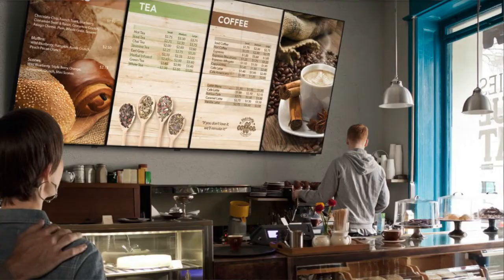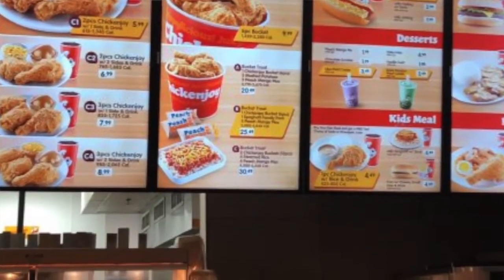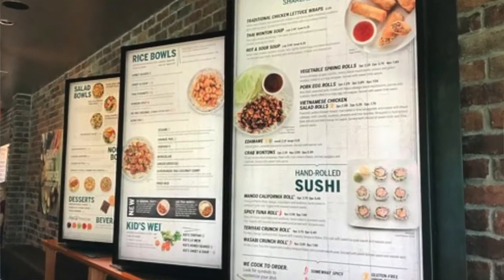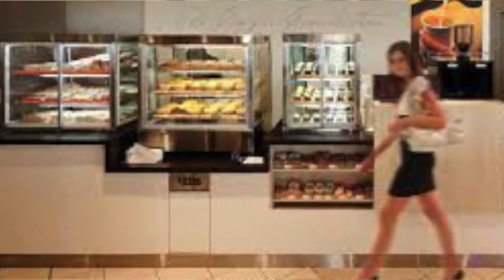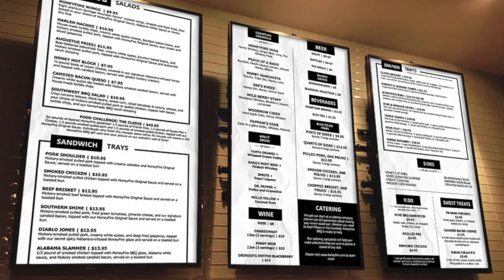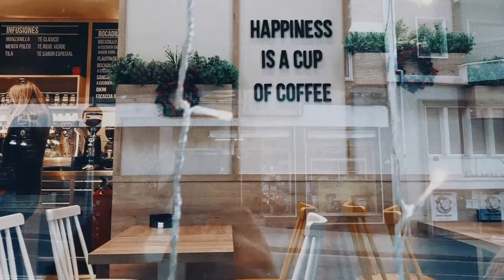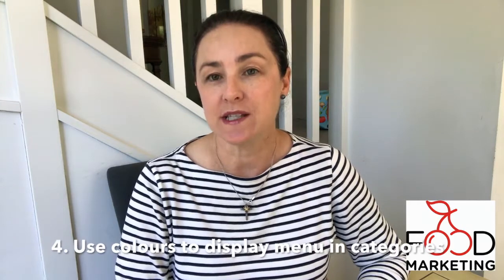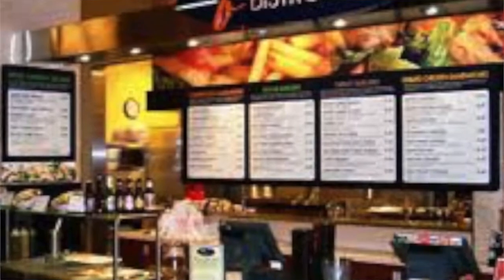Menu board design ideas/to increase revenue!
Menu board design ideas - to increase revenue! Watch this video if you would like to learn the design secrets to improve sales in your restaurant or food business using menu boards & digital menu boards. If you are a restaurant owner or you would like to open a restaurant or start a food business, these are the low cost and no cost strategies and restaurant marketing tips to help you grow your sales and restaurant profits. Cafe & Restaurant Success!

Rowena is a Food Consultant and Founder of Food Marketing based in Sydney Australia. After owning or managing multiple food businesses she began turning her attention to making others food business dreams a reality. Food Marketing works extensively in the Retail Property Industry creating the strategies for cutting edge, innovative dining precincts, food courts and food and entertainment precincts.